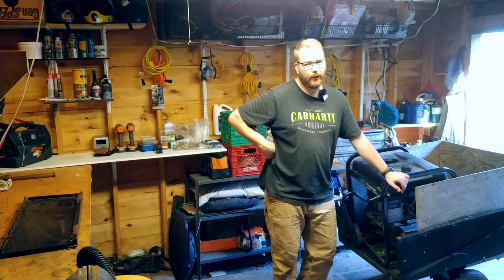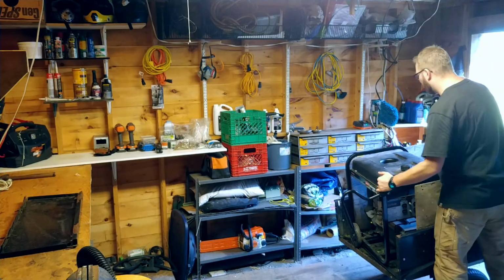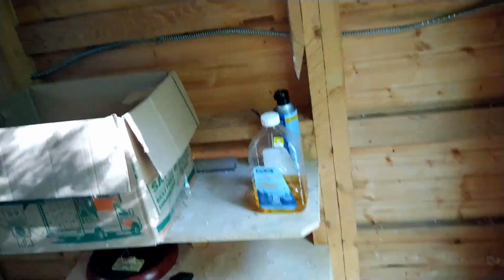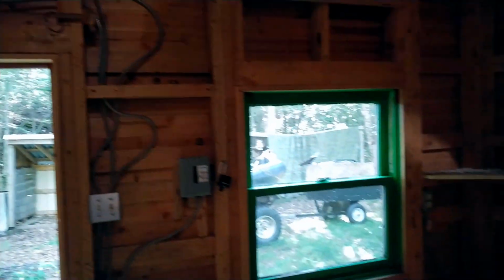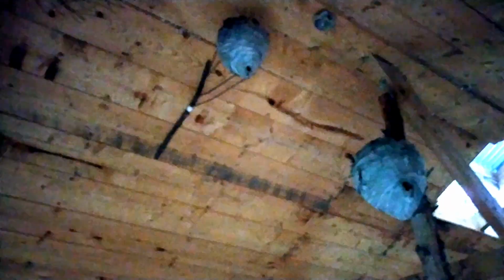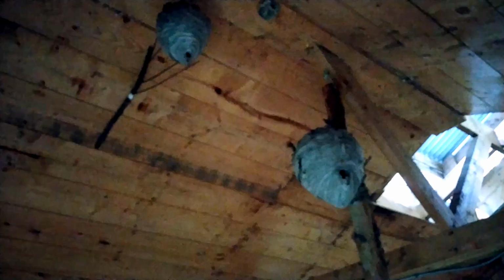Just a Cabin In The Woods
Trying to Reclaim an old cabin from the Mice can be a full time job.

Catch Derek's Version on Facebook as well!